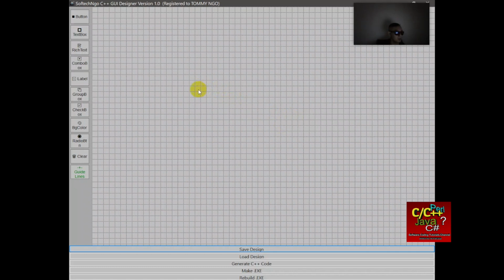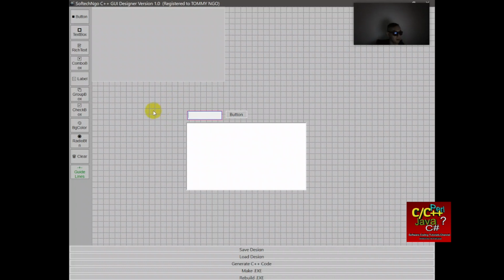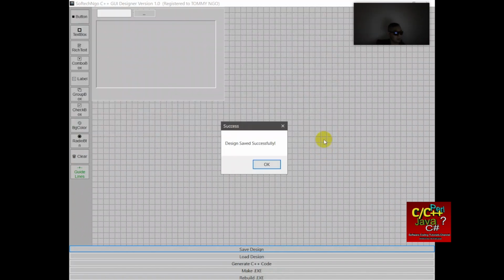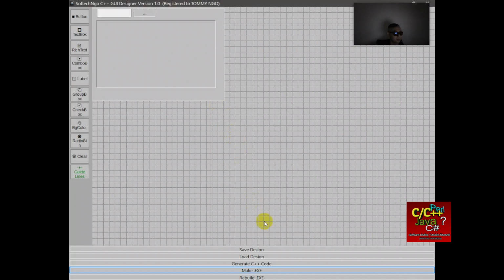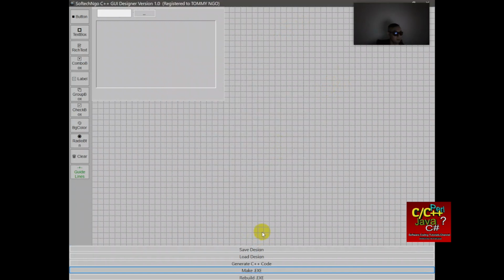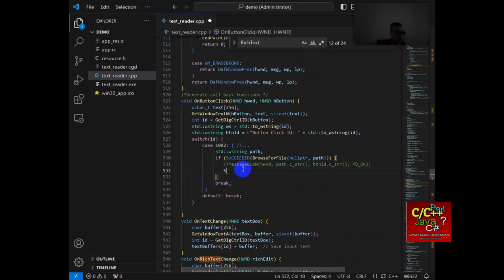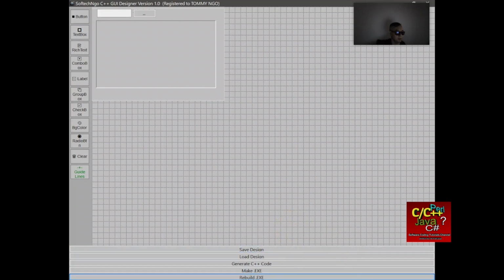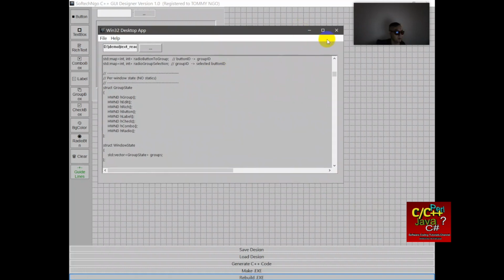Create a Text Reader GUI in C++ (Pure Win32 API) with Custom UI Designer | Software Coding Tutorials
Today, I will be showing you how to create a text reader GUI in C++ (Pure Win32 API) with my own custom UI designer.   This allows  me to open any text file with ease, and it just takes me no more than 10 minutes to create this program.    In addition, the UI can stretch dynamically without any additional coding.